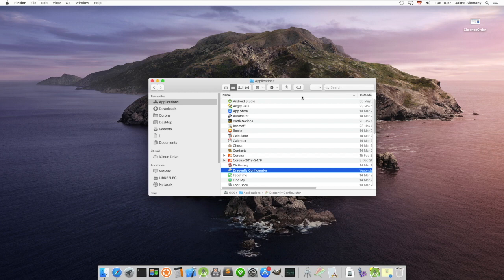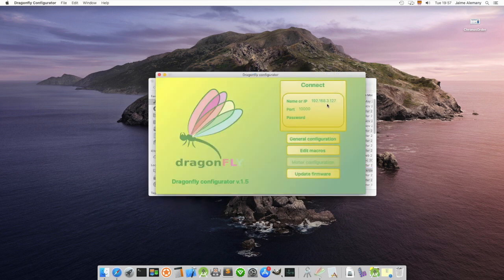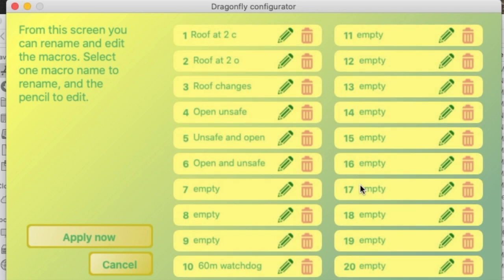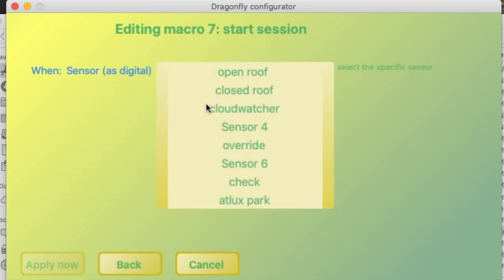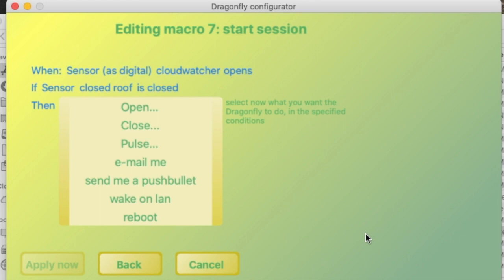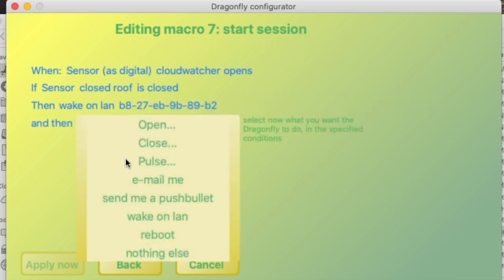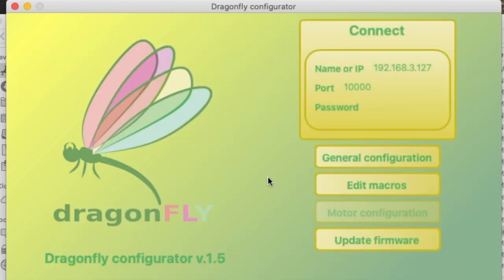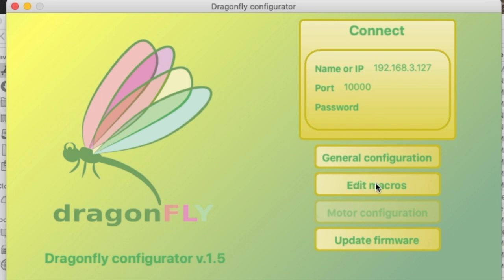Express tutorials 03: Getting ready for a new session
This last tutorial on the Dragonfly's macros, shows how to create a somewhat more complex one, using both the Wake On Lan capability and the pushbullet connection.